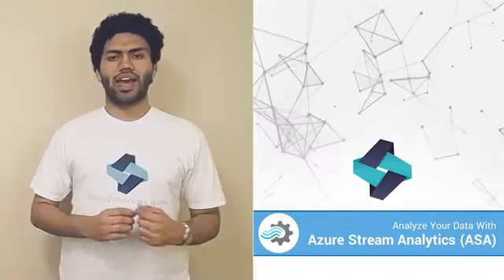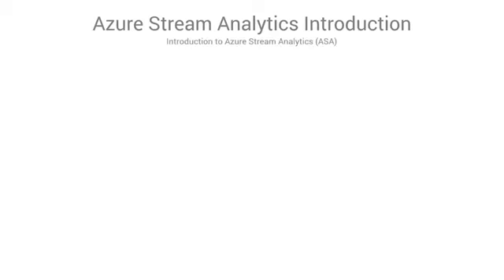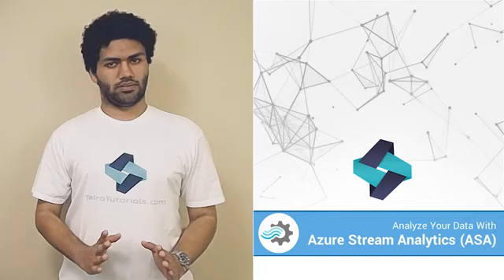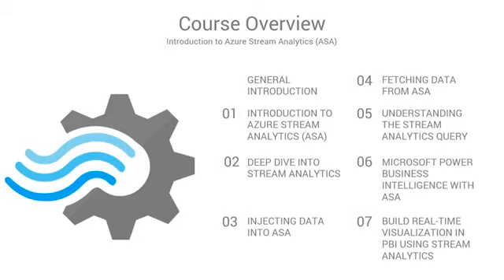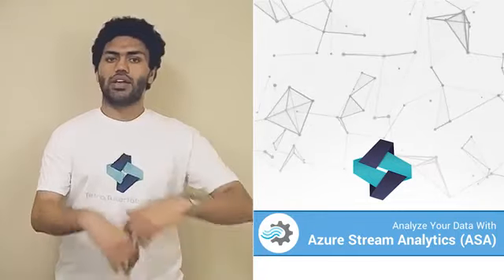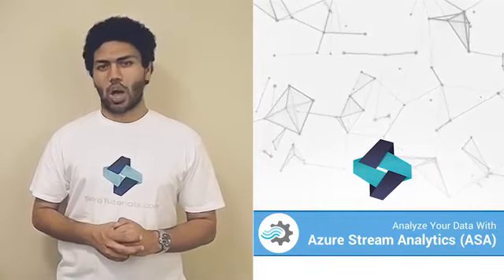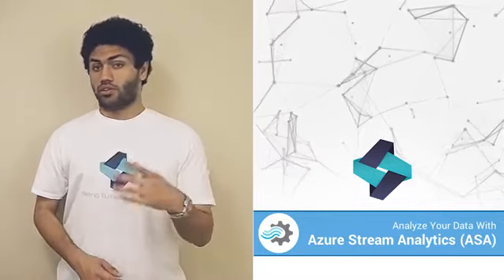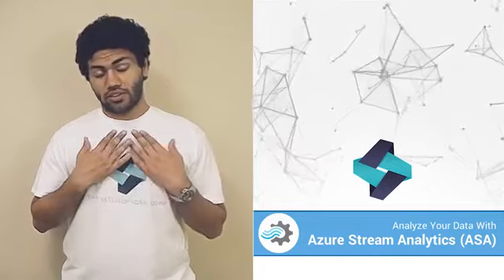Azure MasterClass: Analyze Data With Azure Stream Analytics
Get the access to the full course by clicking on the
OR

This course teaches you how to design, deploy, configure and manage your real-time scalable data analytics in the Azure cloud resources with Azure Stream Analytics.

The course will start with basics of ASA and query setup and then moves deeper into details about ASA and its other integrated services so you can make the most out of the functionalities you have available in this tool.